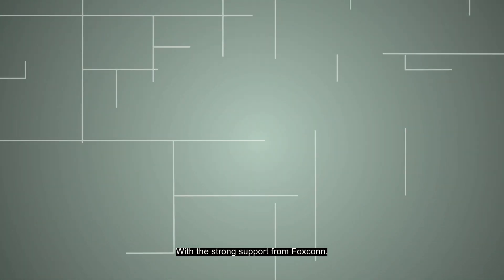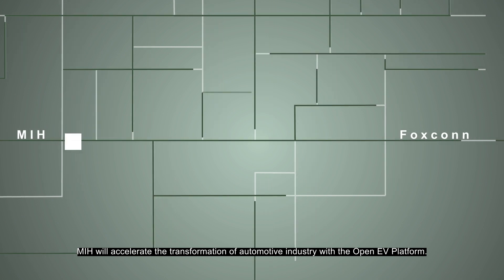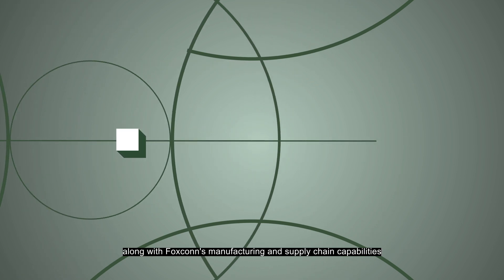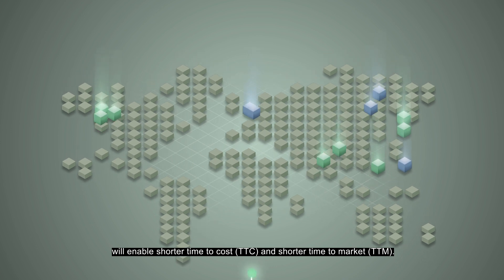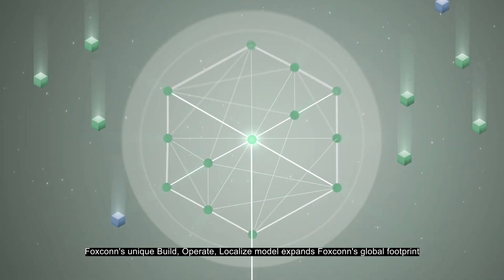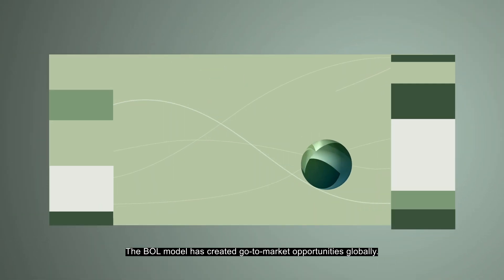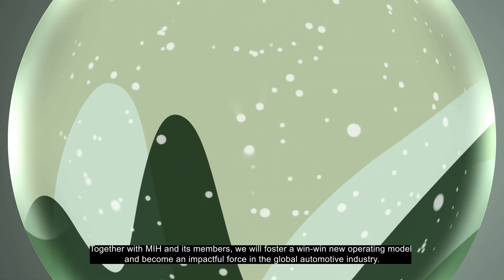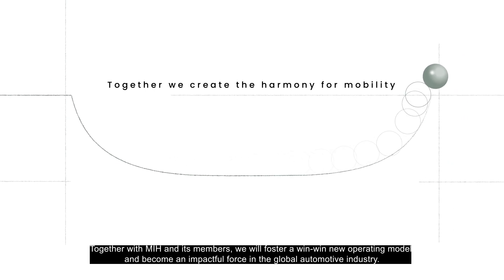MIH x Foxconn Go-To-Market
For brands and OEMs, the MIH Open EV Platform with reference designs and standards, along with Foxconn's manufacturing and supply chain capabilities, will enable shorter time-to-cost (TTC) and shorter time-to-market (TTM).